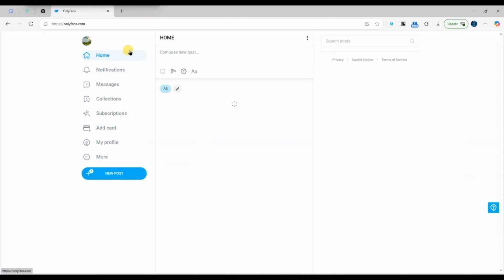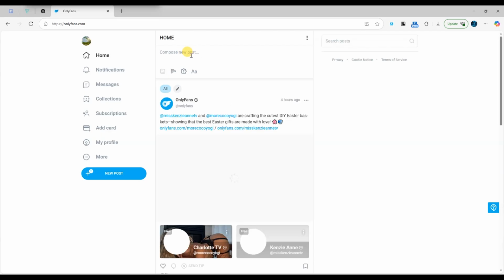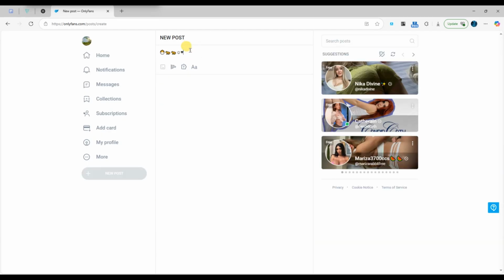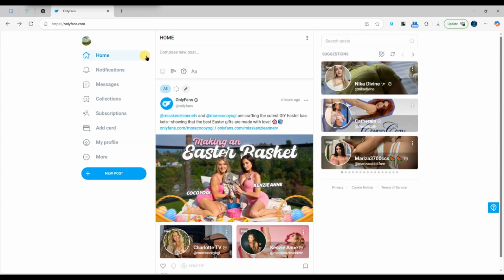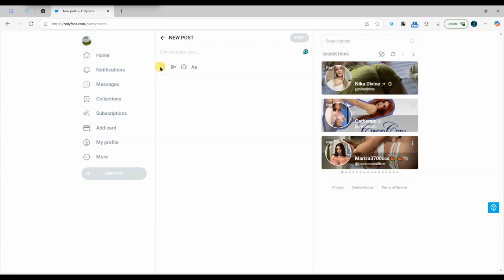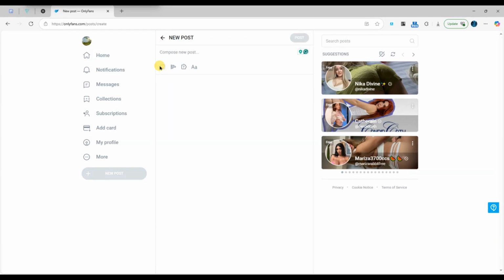How to Add Media to OnlyFans 2025?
In this easy-to-follow guide, we’ll show you how to add media to your OnlyFans account in just a few simple steps. Whether you're sharing photos, videos, or audio, we’ve got you covered. Learn how to upload your content directly from your device or even capture new media using your camera, all within the OnlyFans platform. Whether you're a creator just getting started or a seasoned pro, knowing how to add media is essential for growing your content and engaging with your audience.

We'll walk you through the entire process, including selecting your media, adding captions, and scheduling posts to keep your feed active. Follow these steps to get your content out there and start earning on OnlyFans today!